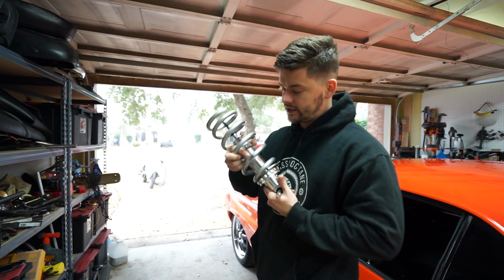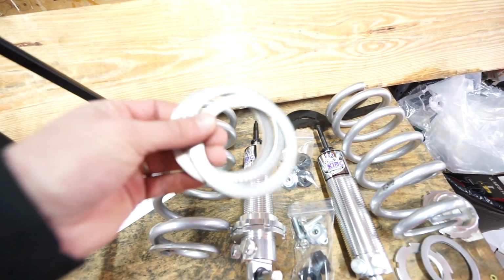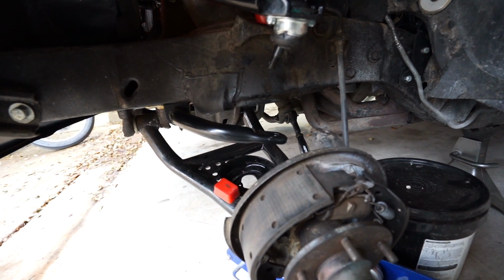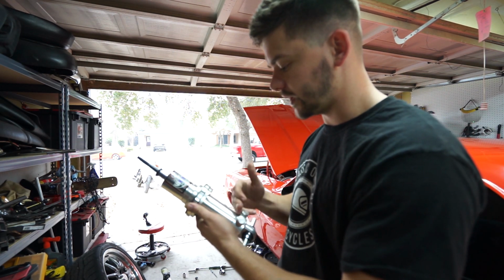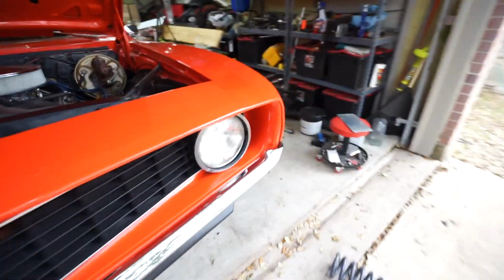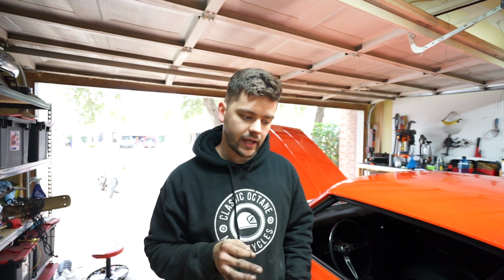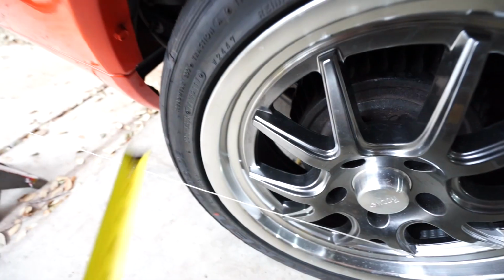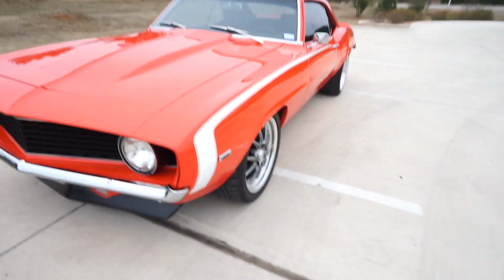1969 Camaro Coil-over Install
Insulating new Viking double adjustable coil-overs on my pro-touring 1969 Camaro.